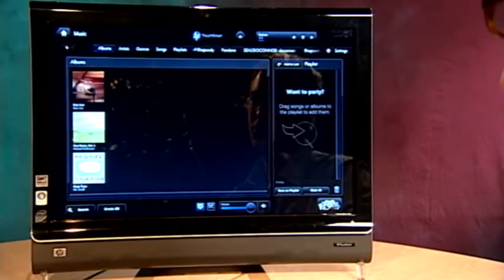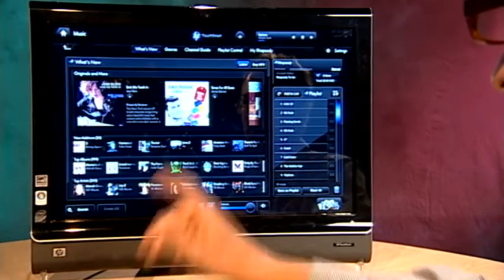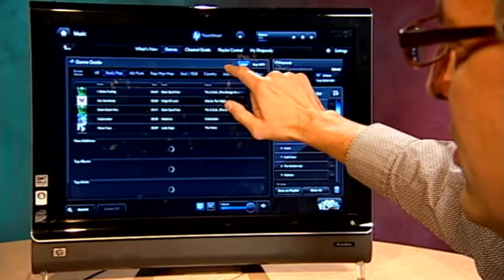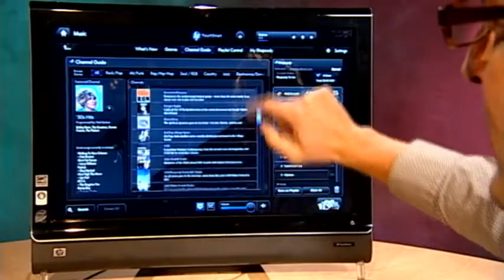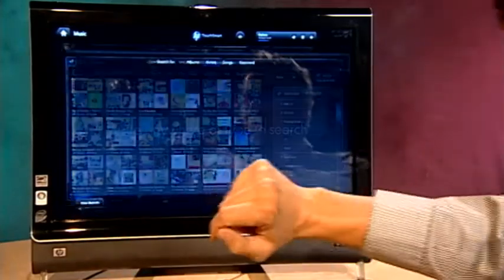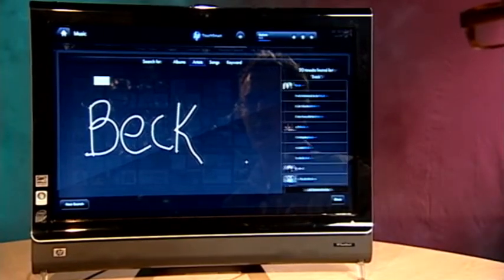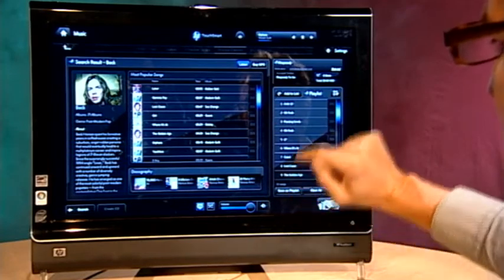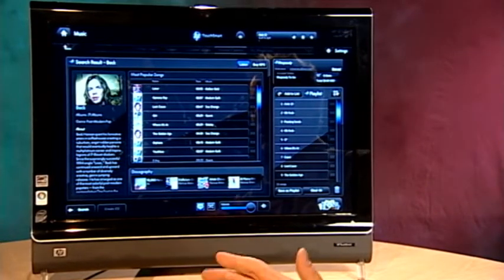Rhapsody on HP TouchSmart Demo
Check out Rhapsody on HP's TouchSmart PCs! With Rhapsody on TouchSmart, you have access to over 8 million songs at your fingertips-literally! HP's TouchSmart PCs let you control your computing world with your fingers.